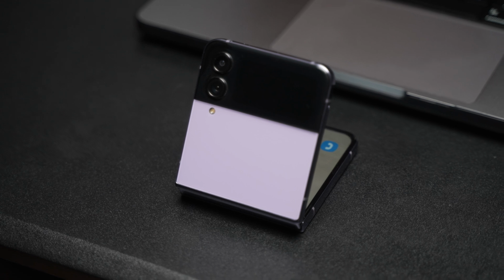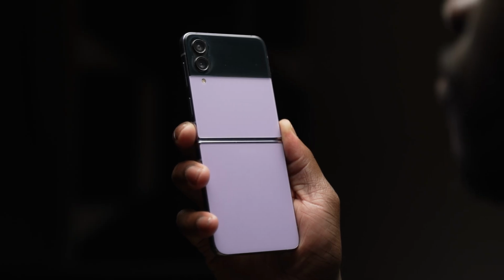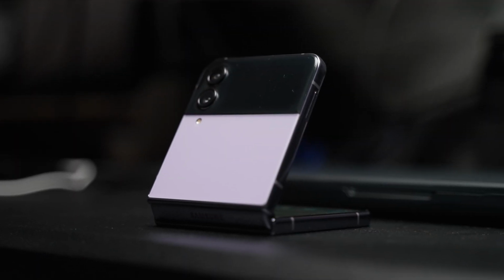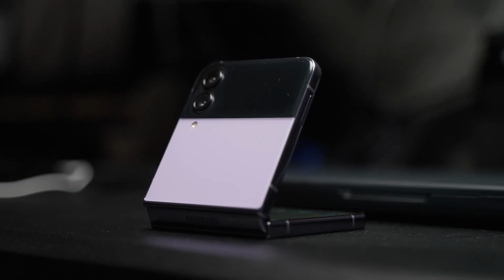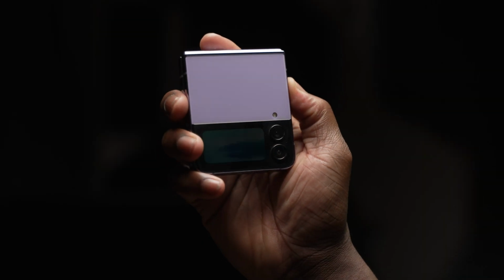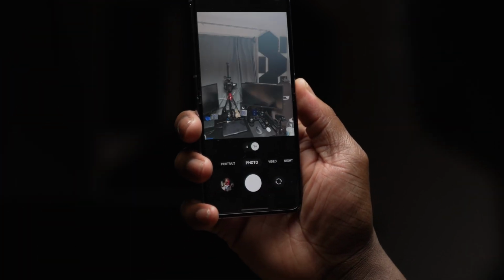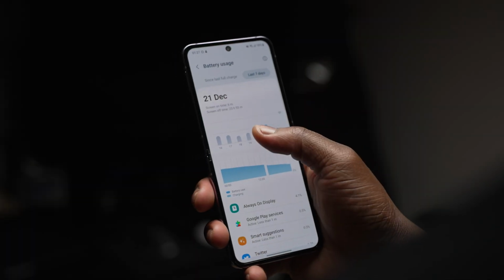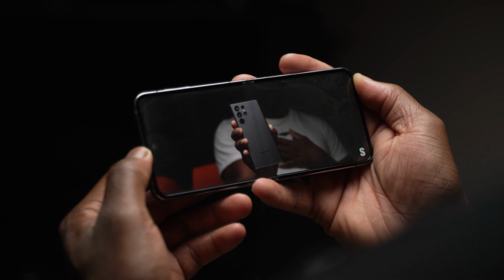Samsung Galaxy Z Flip 4 Four Months Later Review - Still the BEST?!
We take a look back at the Samsung Galaxy devices for this year to see how they’ve stood the test of time. In this case we take a long term look at the Galaxy Z Flip 4 to see if it’s secretly Samsung's best Galaxy device.
Here's our long term revisit of the Galaxy Z Flip 4 four months Later.

to get a 2-year plan plus 1 additional month with a huge discount. It’s risk-free with Nord’s 30-day money-back guarantee!